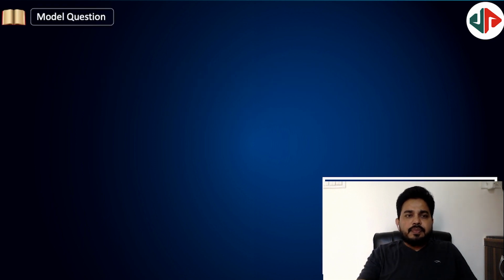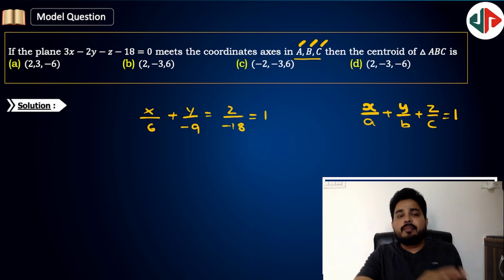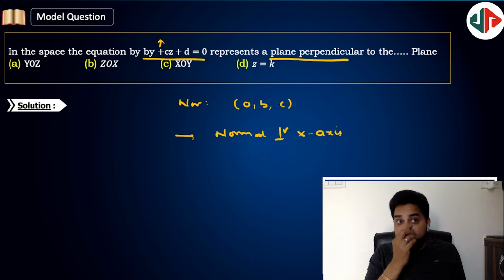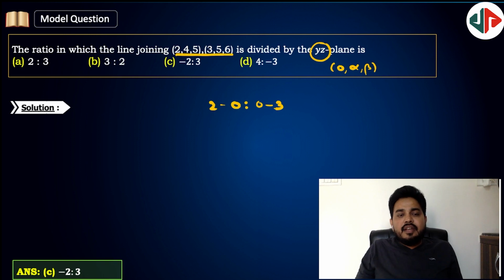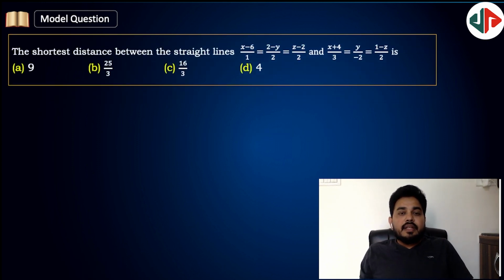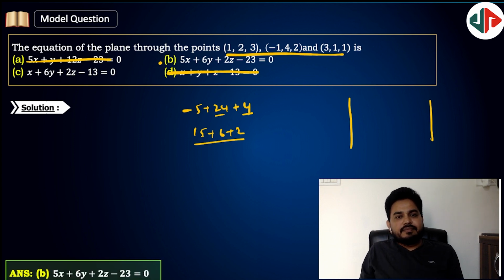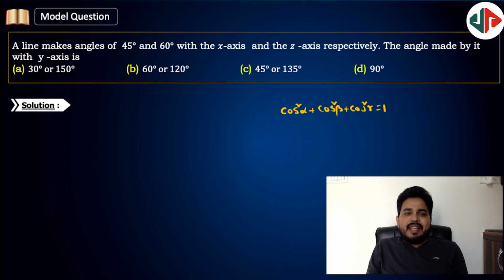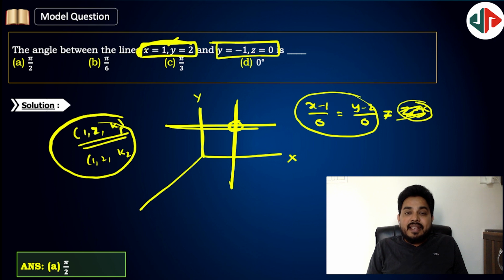DAY 11_ Lines and Planes - Model Problems || JS Academic Solutions